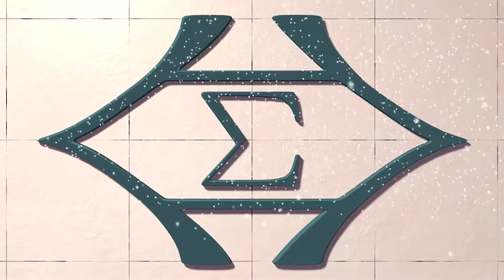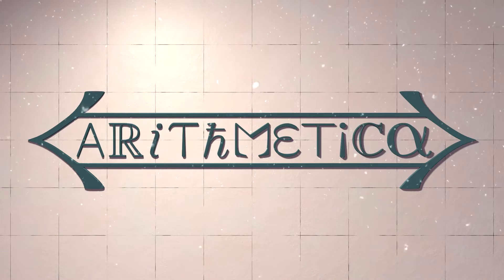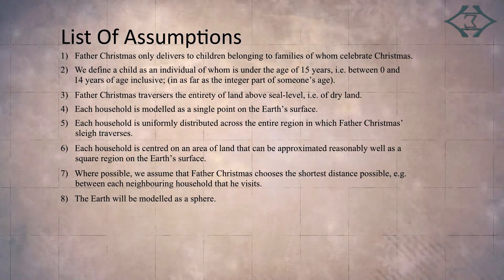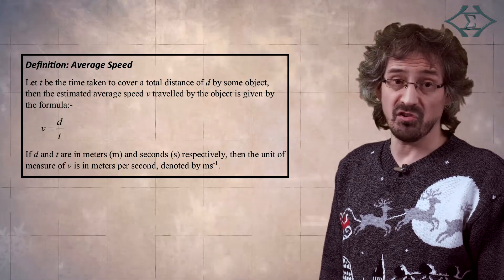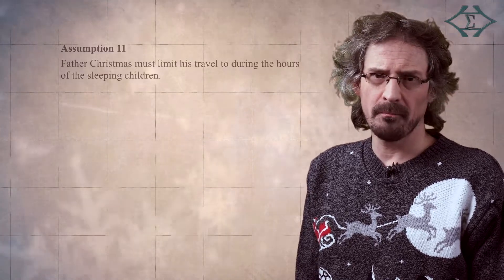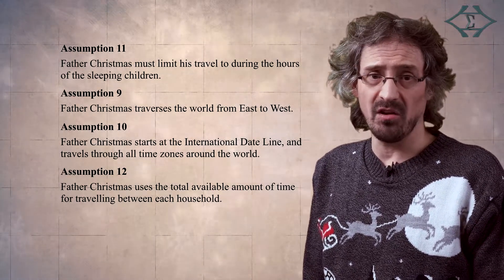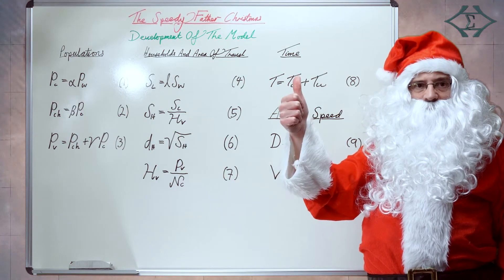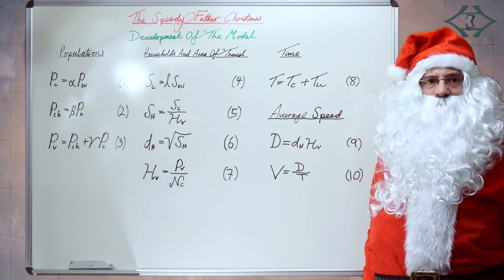The Speedy Father Christmas - Development Of Model - Ep 1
◄The Speedy Father Christmas—Ep 1►

Just how fast does Father Christmas, together with his elves and reindeer, have to travel during the night of Christmas eve in order to deliver all of the presents around the world?  In this video, I begin the process of attempting to answer this question, or rather an estimate of the average speed in which Santa’s sleigh must travel during this time.

◄Credits►

♦ Intro & Outro animation:
‘Arithmetica Logo Animation’, by Jonathan C. Stevens (Using LightWave 3D).

♦ Main Content :
Video Editing / video production by Jonathan C. Stevens.

♦ Music ♫:
‘Business Freedom’, ‘Christmas Is Here’, ‘Wonderful Christmas’, ‘Carol Of The Bells’, Deep Thoughts’, and ‘Front Runner’, all of which were created by unknown artists.